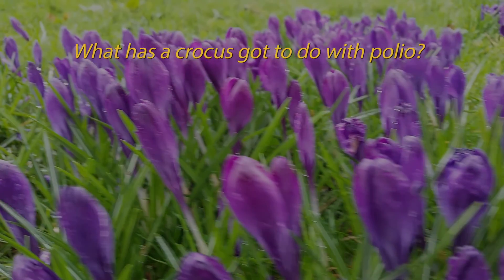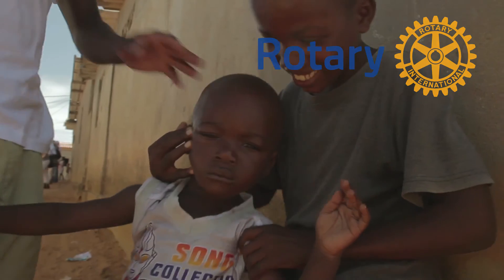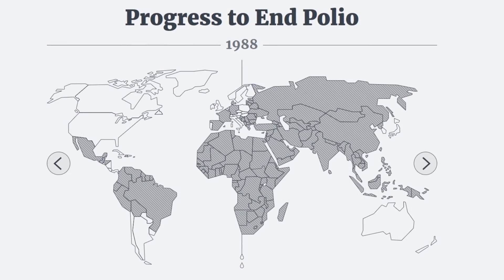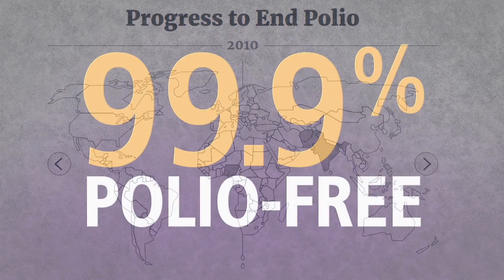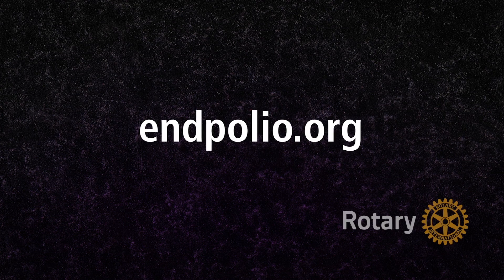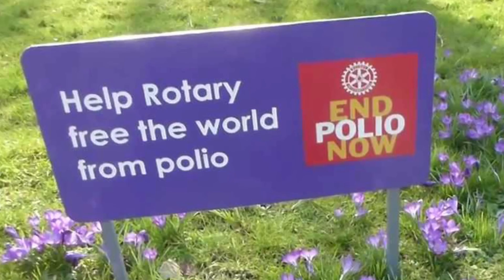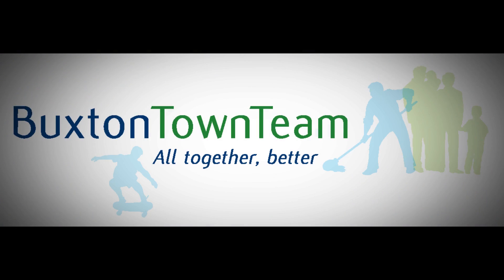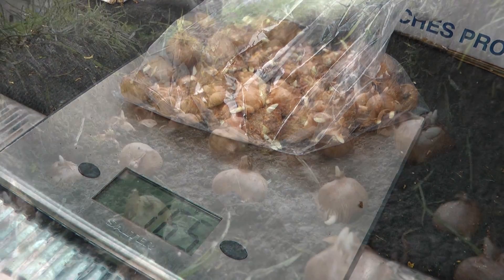Crocuses to celebrate success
Buxton Rotary Club and Buxton Town Team combine forces to plant over 5000 crocus bulbs in celebration of the success of Rotary International's 'End Polio Now' campaign and to help brighten up The Slopes in Buxton in readiness for the reopening of The Crescent.